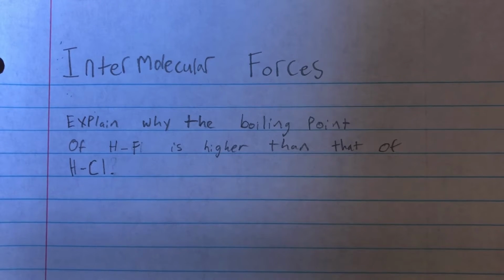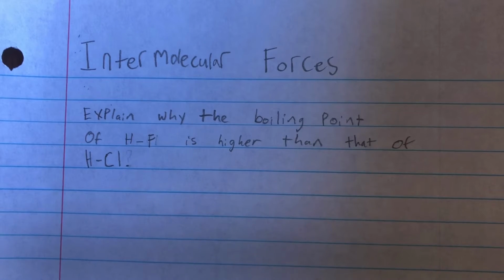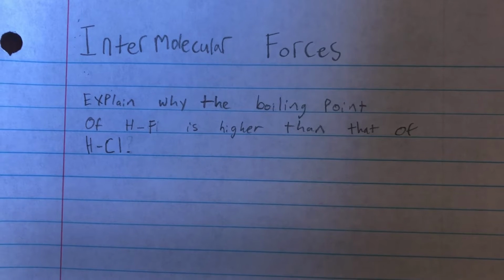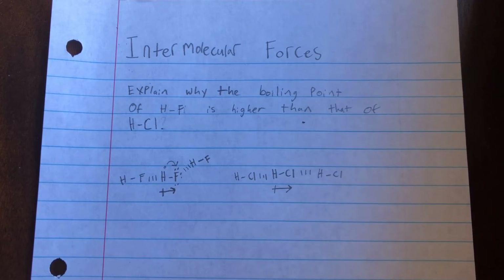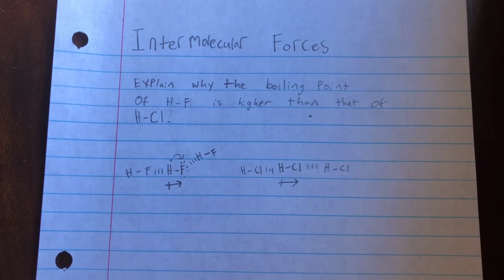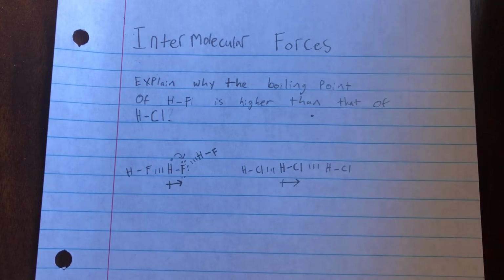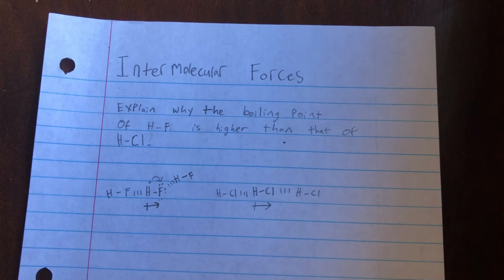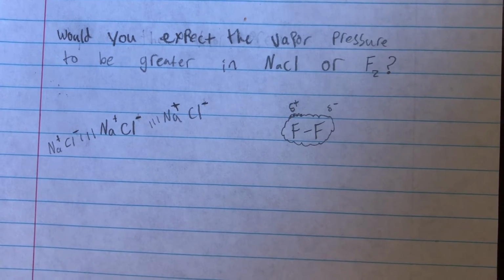Chemistry: Intro To Intermolecular Forces (With Practice Problems)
This video is meant to help anybody understand the concept of intermolecular forces in chemistry. I give an overview of what intermolecular forces are; and I give some example problems and a walkthrough of the problem solving process. I Hope you enjoy